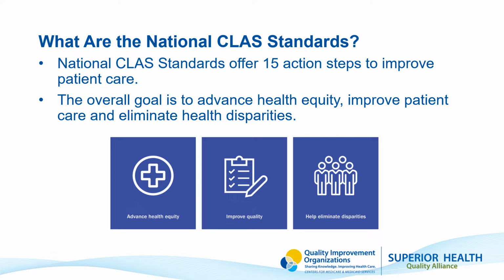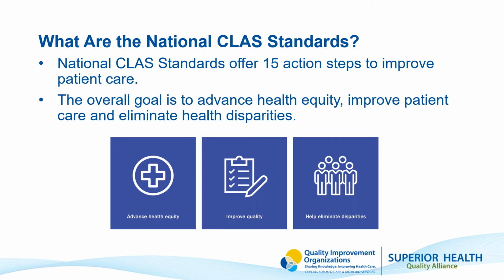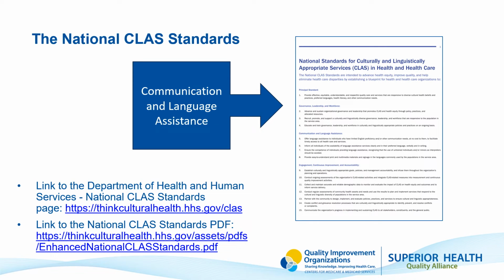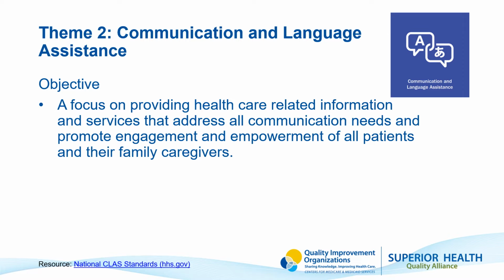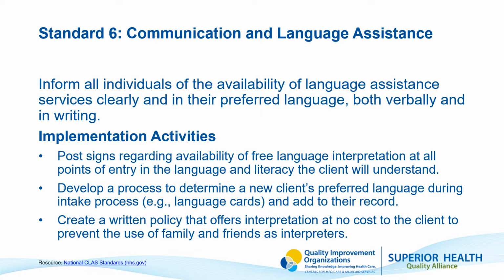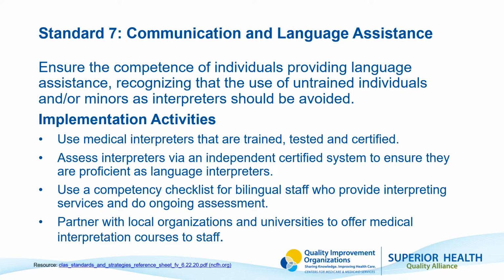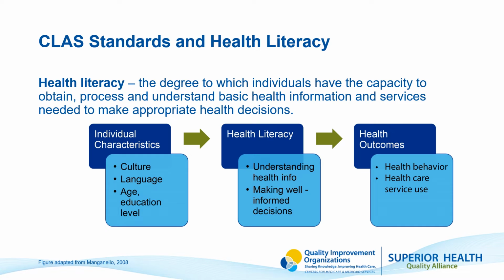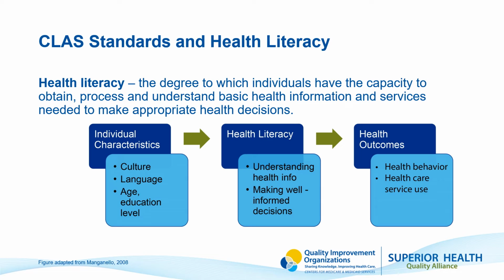CLAS Video Series Session 4: Overview of Communications and Language Assistance